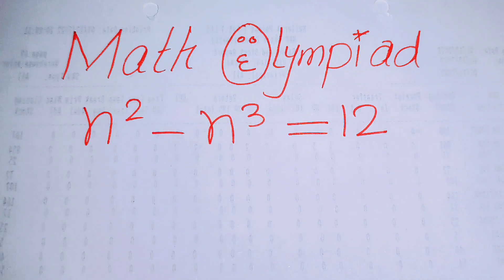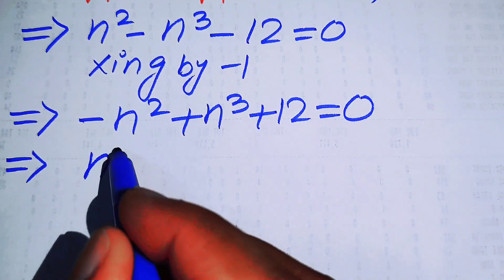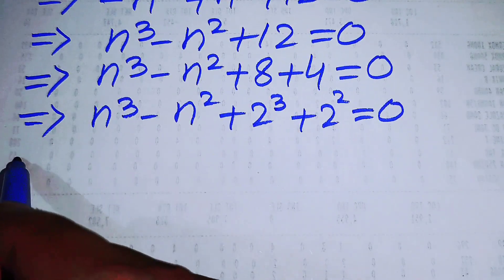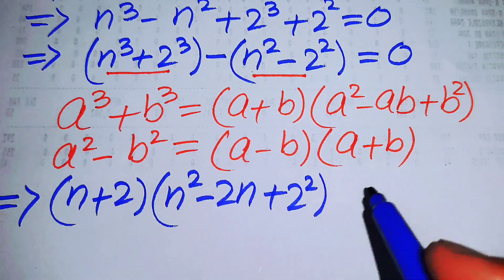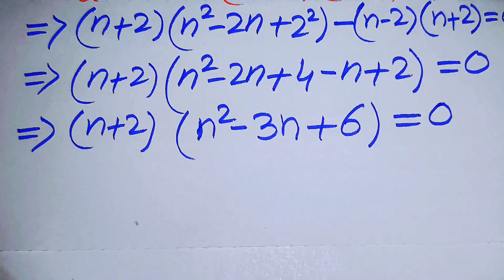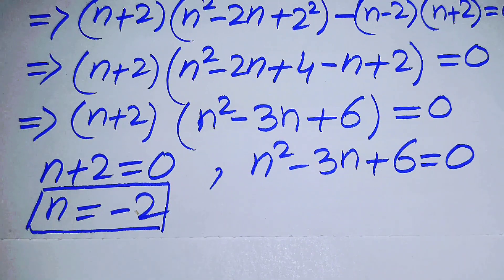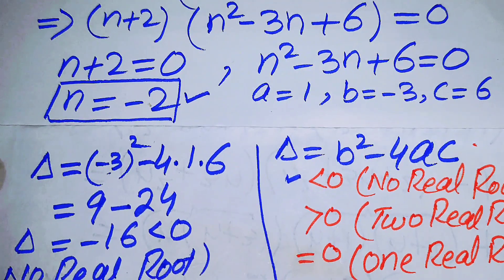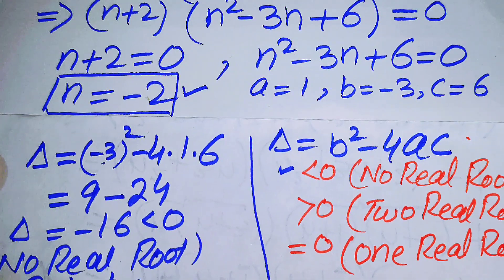A Good Math Olympiad Algebra Equation | Math Olympiad Questions | Beautiful Exponential Equation